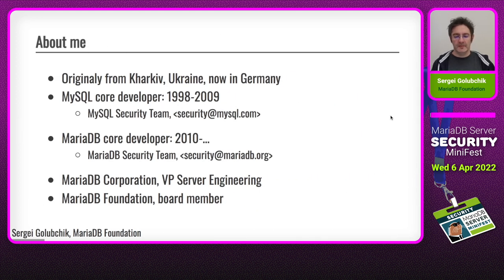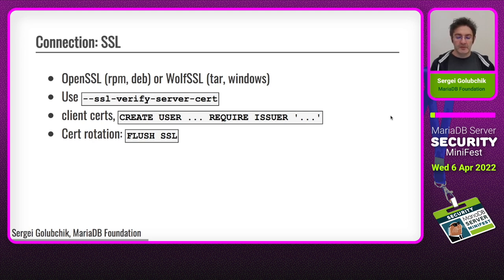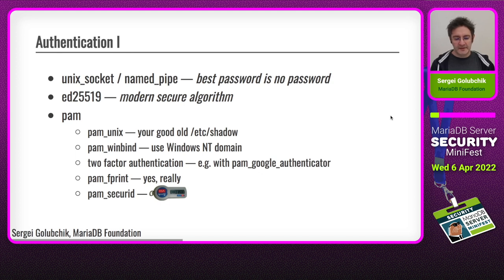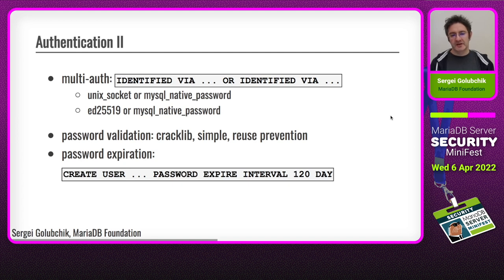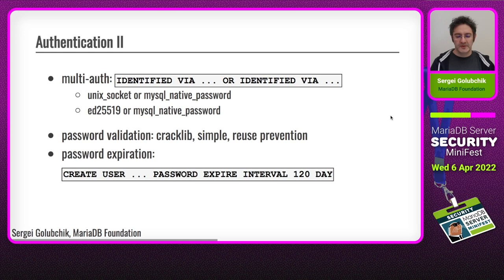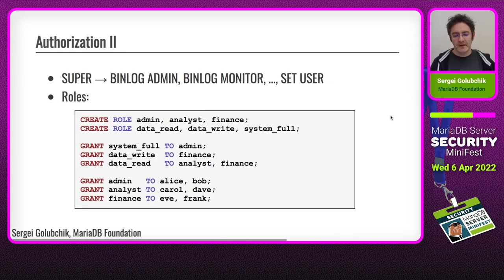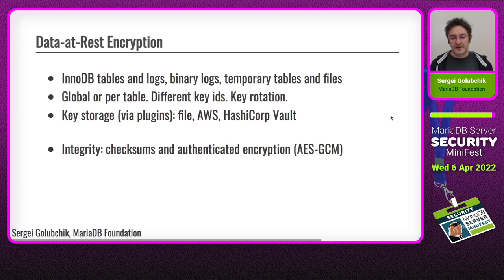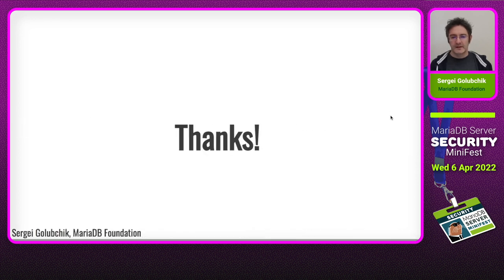Sergei Golubchik - MariaDB: Security Features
This talk will introduce the MariaDB features that a user needs to secure their MariaDB database. Its objective is to teach users to ask the right security related questions and to provide answers for them. Some topics include:

*an introduction into security features in MariaDB Server
*how the features can be used to secure their database
*places where a user can find more information about security related issues